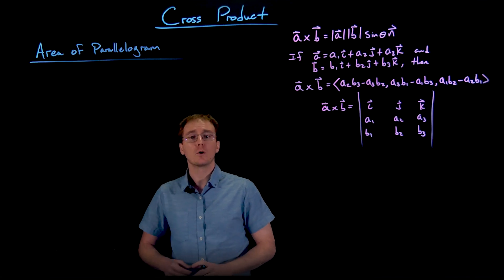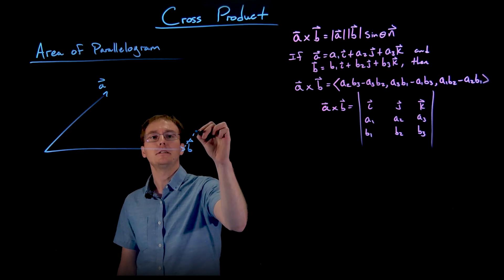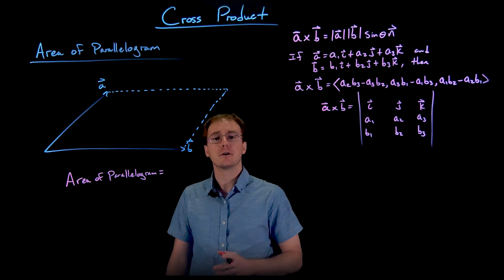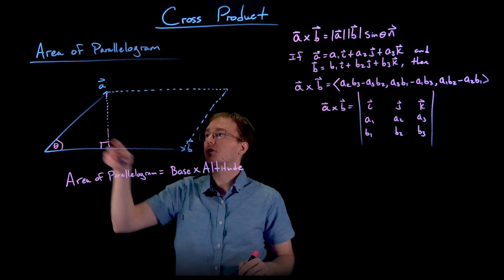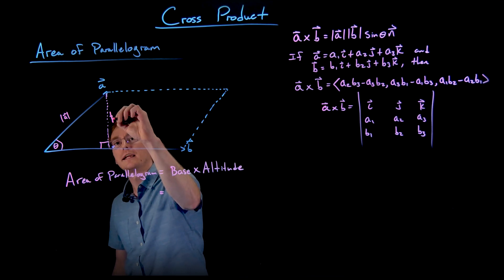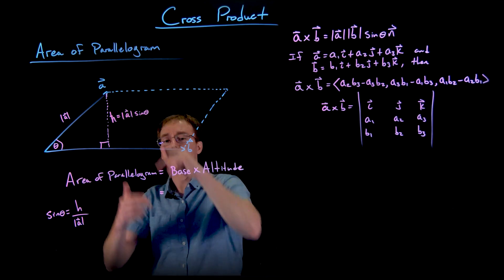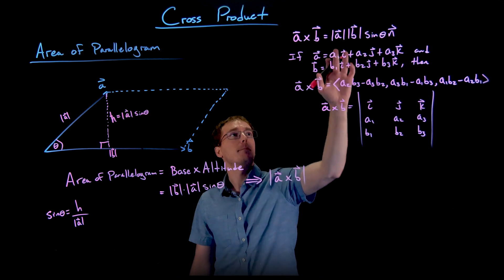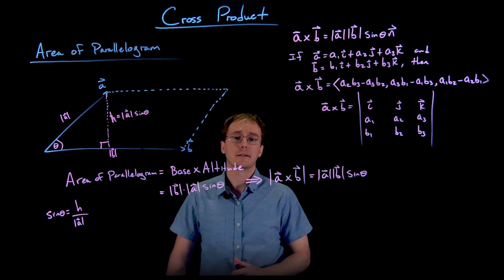Area of a Parallelogram